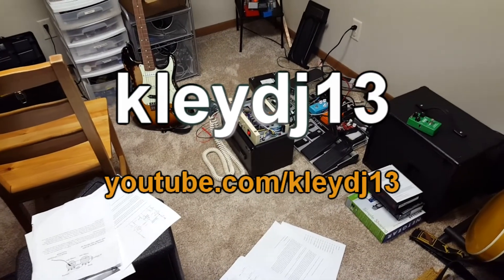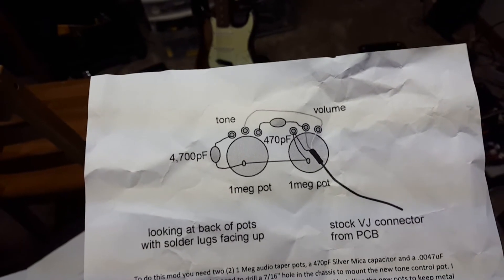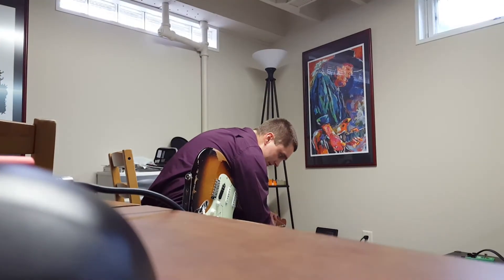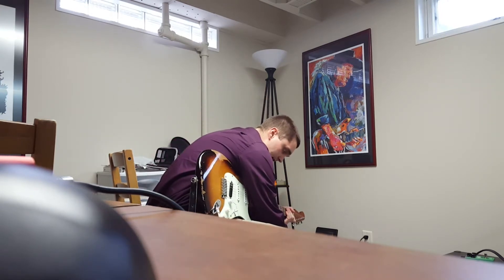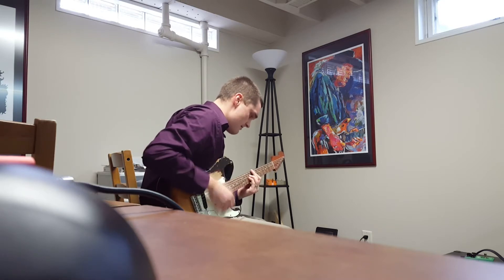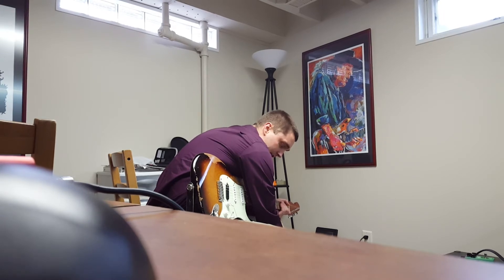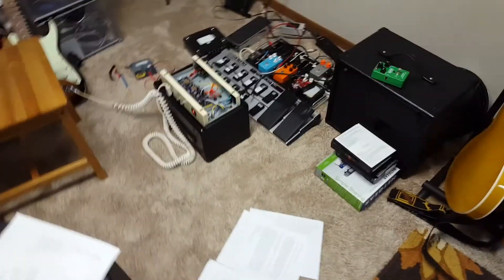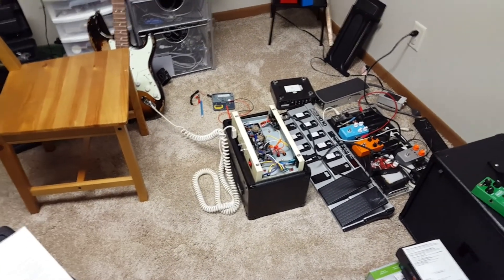Epiphone Valve Junior Tweed Tone Control Mod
This video talks about a Tweed Tone Control mod for the Epiphone Valve Junior.  It is a very dark and muddy amp and this tone control really helps shape its voice and can help brighten things up quite nicely.  I have links below for lots of information about modding the Valve Junior.  I also do a crude tone test to show off how the tone control sounds.